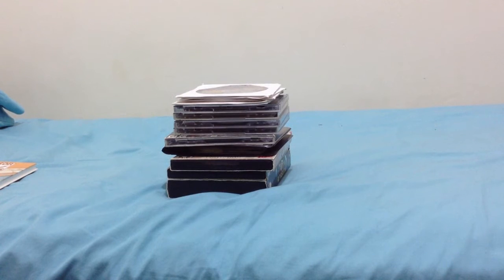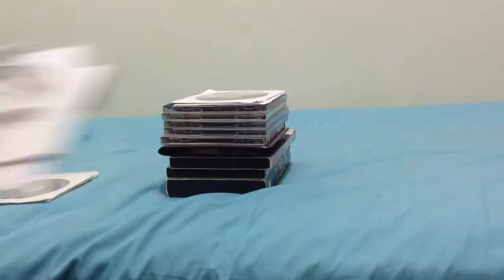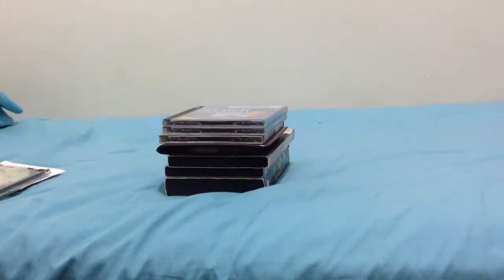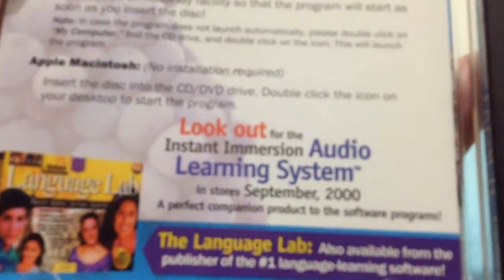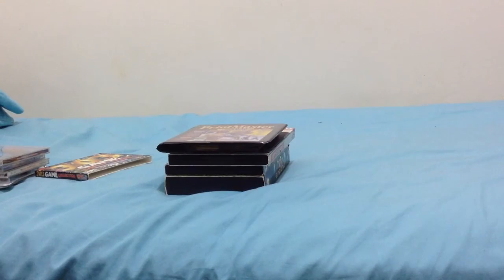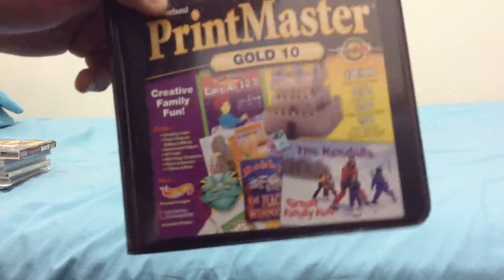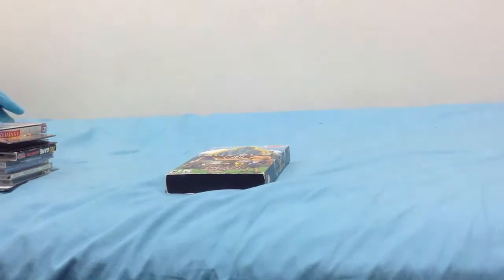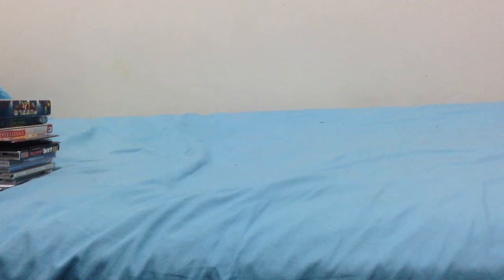My PC CD-ROM and Interactive Games Collection (2015 Edition)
These are all of my PC CD-ROM's Interactive Games that we saw previously on my video back in 2012. But I will have to remake of this video the same thing like last time, and then I didn't show some of other sample CD-ROM's for a while after the once that I haven't shown one workout DVD left. I'll do more of my video that it is coming up. in the meantime, Enjoy!